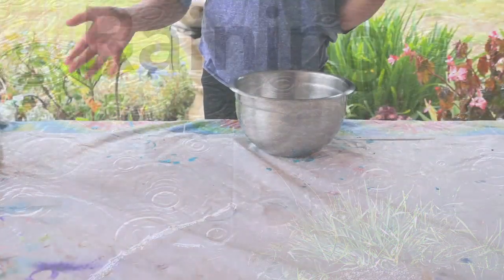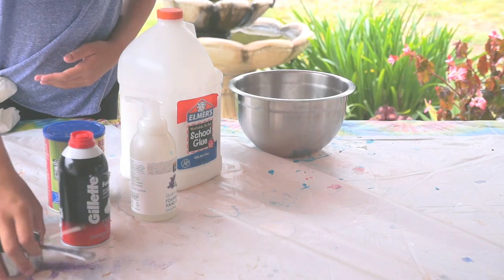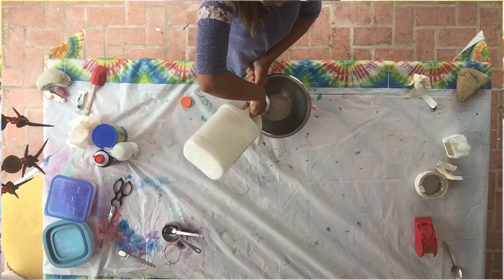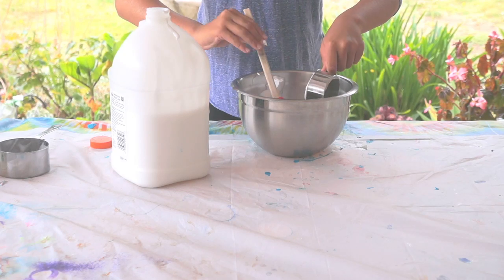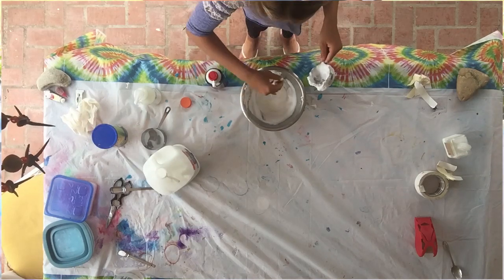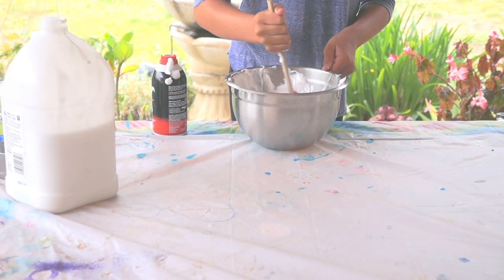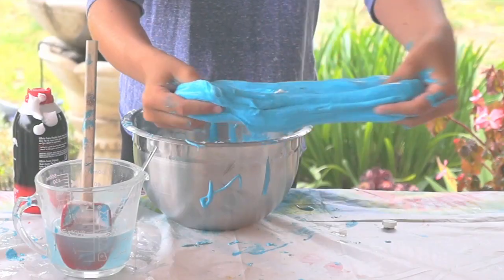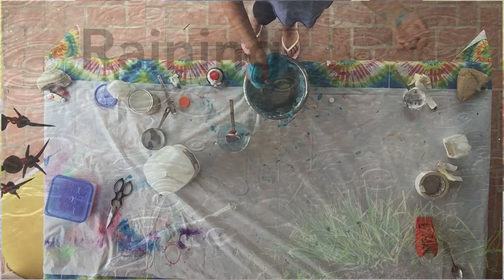Making Cool Fluffy Slime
Making Cool Fluffy Slime with Raining Channel.